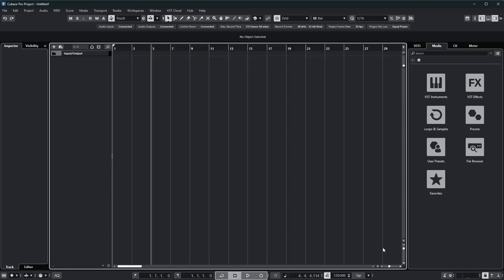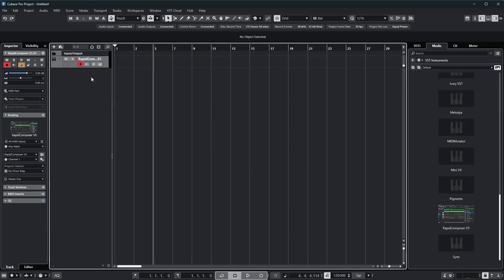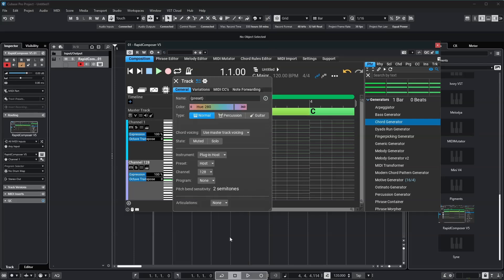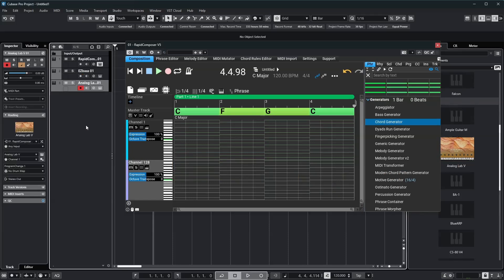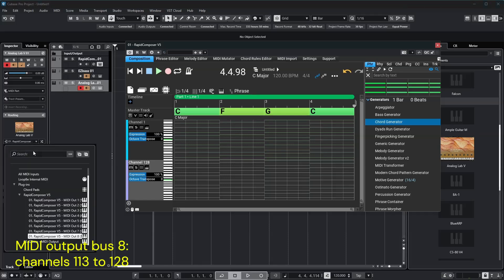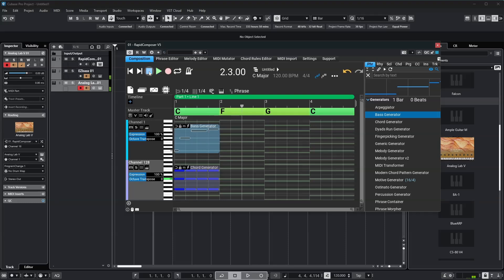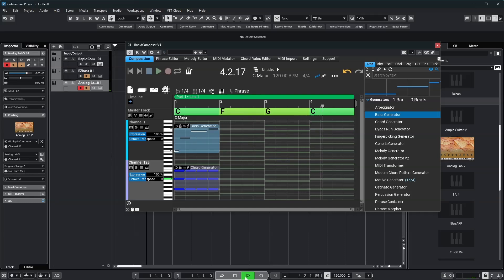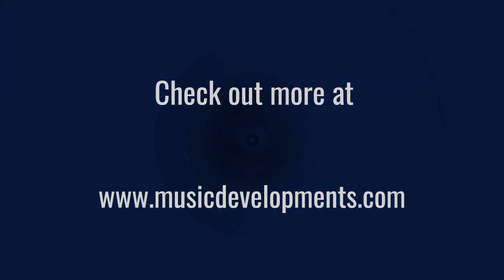How to Use RapidComposer with Cubase — Powerful Music Composition Workflow!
Learn how to load and set up the RapidComposer plug-in in Steinberg Cubase Pro in just a few minutes. This quick guide walks you through adding RapidComposer as a VST3 instrument and routing it to other instrument tracks. Once connected, you’re ready to explore a smarter, more musical workflow with RapidComposer right inside your DAW.

This is the official video for RapidComposer – the music composition software developed by MusicDevelopments.

RapidComposer is an innovative, phrase-based music composition tool, offering a flexible, non-destructive workflow tailored for composers, songwriters, and musicians of all genres. RapidComposer makes it easy to turn your musical ideas into reality.